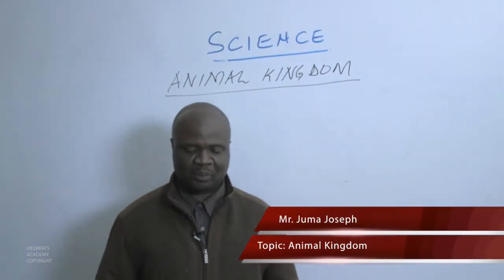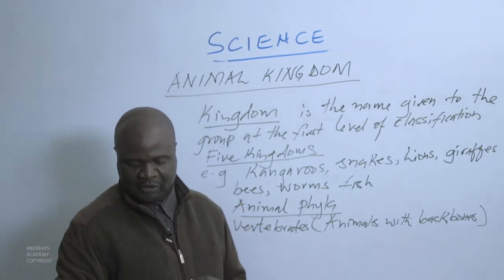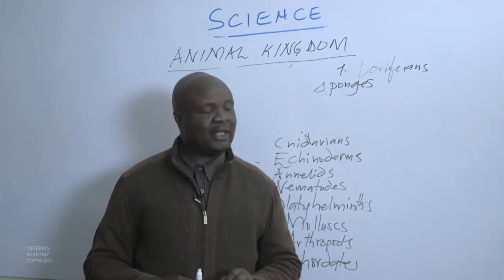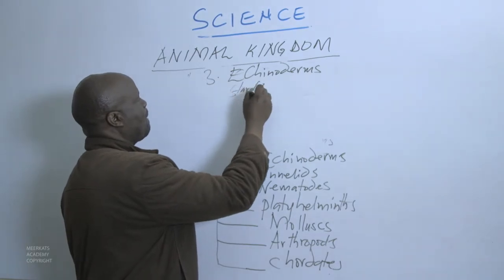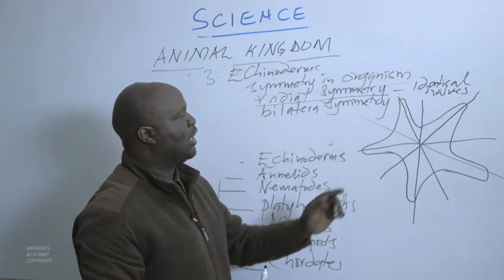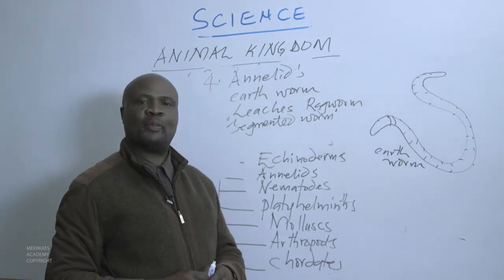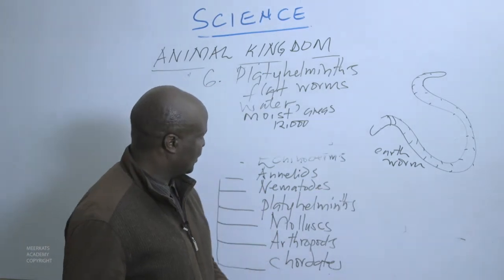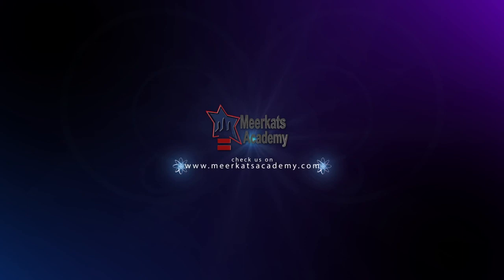48 Mr Joseph Juma Animal Kingdom SCIENCE YEAR 7